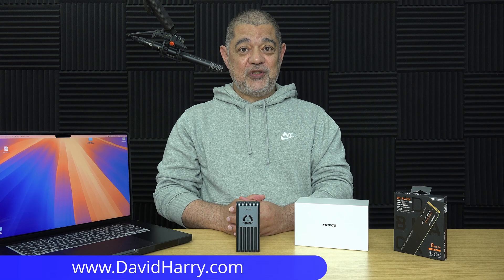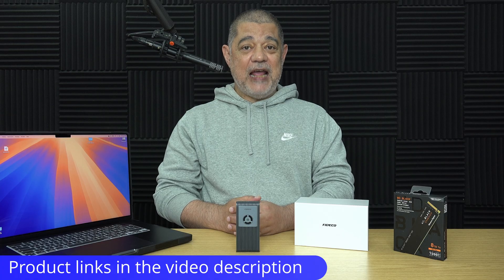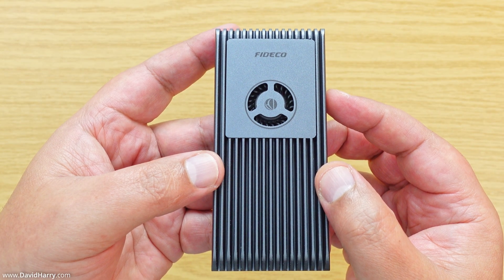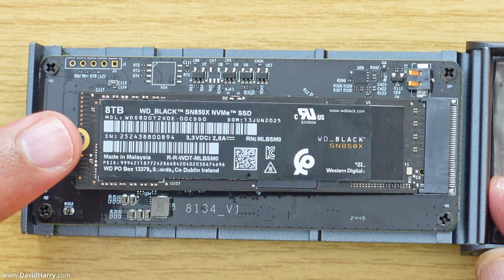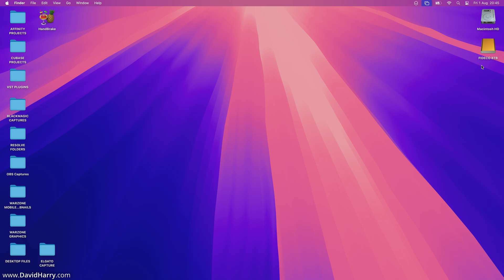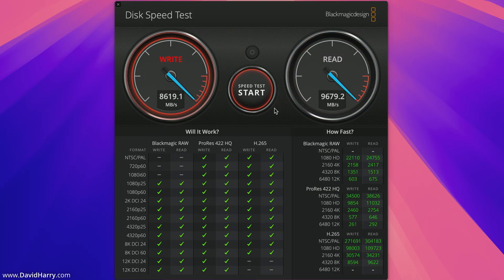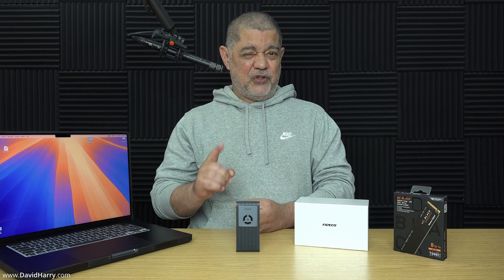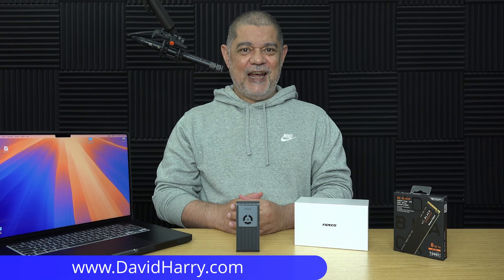8TB Thunderbolt 5 SSD For Your Mac - Fideco MT480F & WD_BLACK SN850X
Is This The PERFECT 4TB Thunderbolt 5 SSD For Your Mac? Fideco MT480F & WD_BLACK SN850X
The Apple TAX on their SSD storage upgrades is insane. With some costing up to $2400 for the 8TB internal storage upgrade, maybe it's time to consider a much cheaper external Thunderbolt 5 SSD storage option.

The combination of the Fideco MT480F 80Gbps Thunderbolt 5 USB4 enclosure paired with the 8TB WD_BLACK SN850X is a third of the price of the Apple 8TB upgrade price.

Video chapters:
00:00 Intro
02:38 How to build the drive
05:41 How to format the drive
07:10 Blackmagic SSD speed test
08:58 Real world disk speed test
12:02 End summary

Fideco MT480F

The RAID 0 SSD setup that I use for testing uses 2 x ACASIS TB501 Pro 80Gbps Thunderbolt 5 compatible enclosures and 2 x 4TB WD_BLACK SN850X PCIe Gen 4 M.2 NVME SSDs.

ACASIS TB501 Pro

ACASIS TB501 Pro on Amazon
8TB WD_BLACK SN850X on Amazon

*Some of my product recommendations*

*ACASIS Website - Thunderbolt SSD Enclosures*

TB501 Thunderbolt 5

TBU405Pro Thunderbolt 4

TBU401 Thunderbolt 4

EC-3901 4 bay Thunderbolt 4 SSD RAID Enclosure

All ACASIS SSD Enclosures

*ACASIS Website - Thunderbolt & USB Docks and Hubs*

Mac Mini M4 workstation 8-in-1 Dual SSD 40Gbps dock

DS9007 21 Ports 40Gbps Dock

DS-7A15 15-in-1 4K 60Hz USB-C dock

DS-0202 14 Ports 4K 60Hz USB C dock

All ACASIS Thunderbolt and USB Docks and Hubs

*WD_Black SN850X Gen 4 SSD on Amazon*

Other M.2 NVMe Gen 4 SSDs on Amazon

*Apple Mac Computers on Amazon*

MacBook Pro M4

MacBook Air M4

Mac Mini M4

Mac Studio M4

Mac Studio M3

iMac M4

Cheers,
Dave.